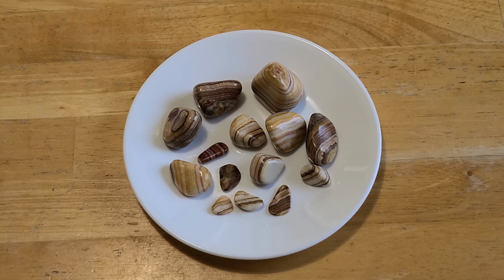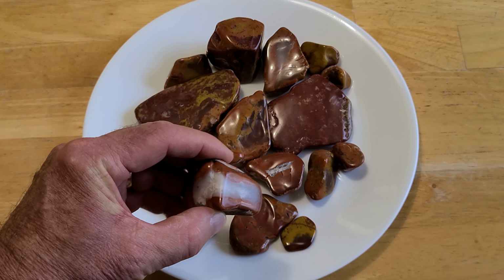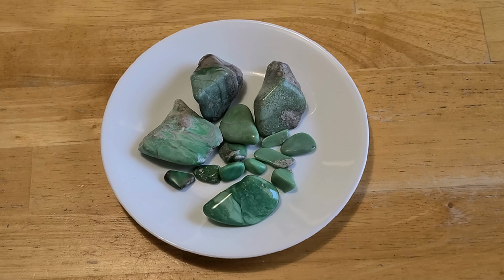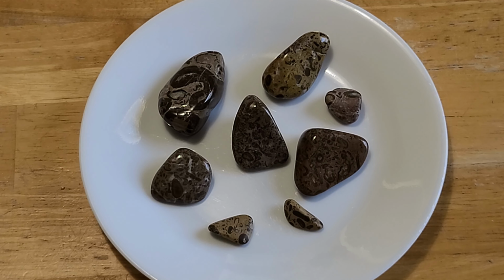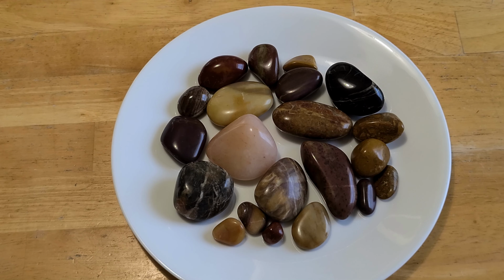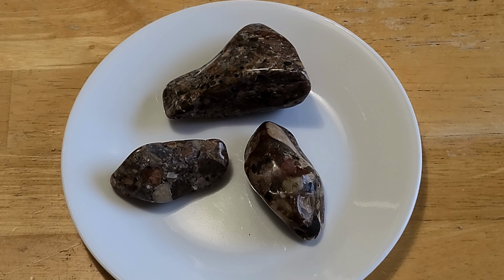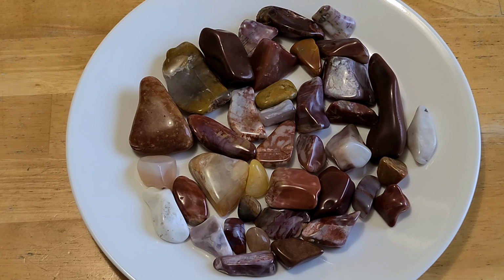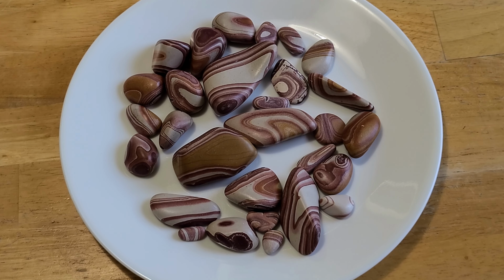Polished Rocks from the State of Utah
I thought it would be fun to share some video of the beautiful rocks and minerals that can be found in Utah, USA, where I live, and how they look when they have been polished.